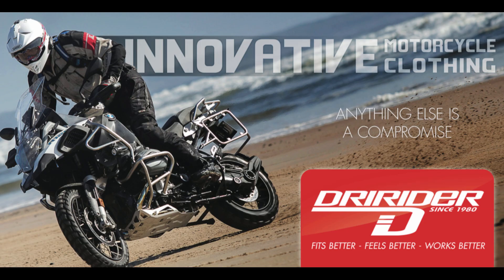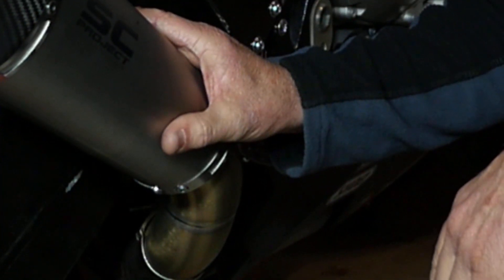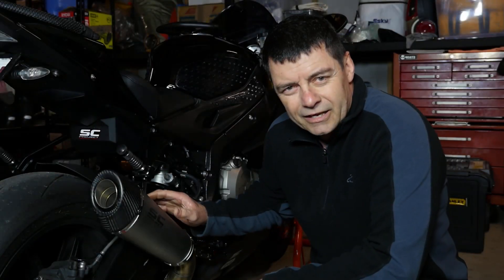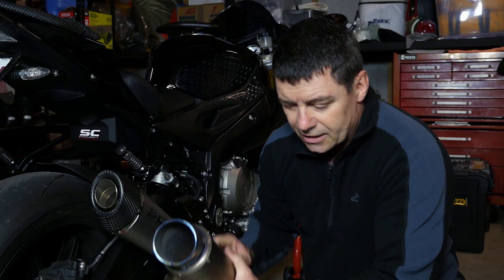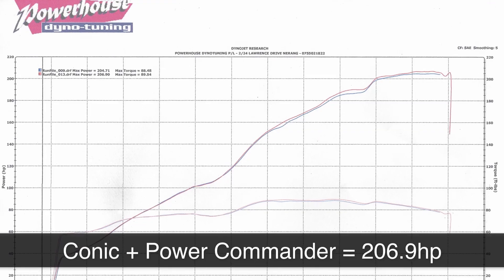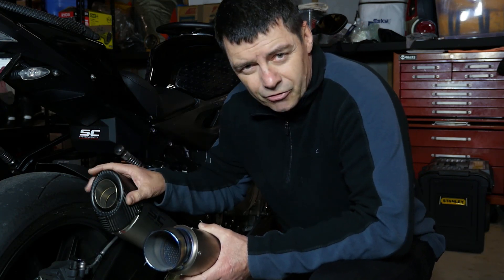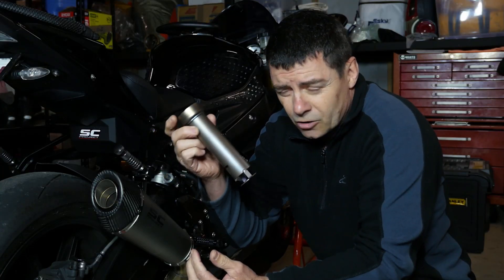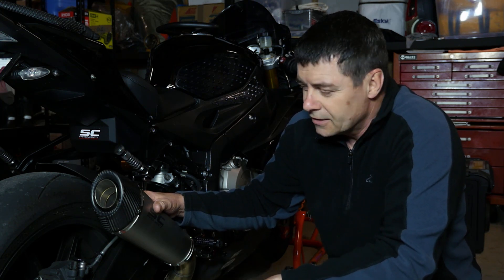SC Project GP70 R and Conic Exhaust Dyno Test Results on BMW S1000RR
We installed a Power Commander fuel management system to the BMW S1000RR and then mapped and dyno tested it in combination with the SC Project GP70-R race exhaust and SC Project Conic slip on street legal exhaust.

The results showed how much horsepower can be gained on a street bike with the proper tuning and combination of fuel management system and high end performance exhaust.

For the technically minded people out there, we used the SAE results profile which shows lower numbers than does the STD profile after adjusting for altitude and humidity. Advice to us is this is a more accurate approach for determining rear wheel horsepower.

The exhausts shown were purchased from the team at SC Project Oceana

The power commander was fitted by Powerhouse Dyno Tuning on the Gold Coast